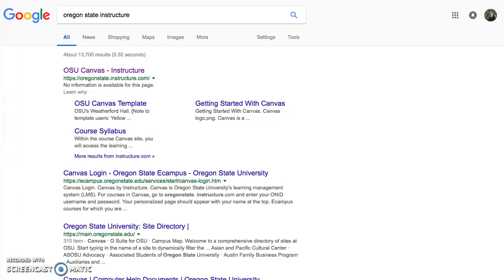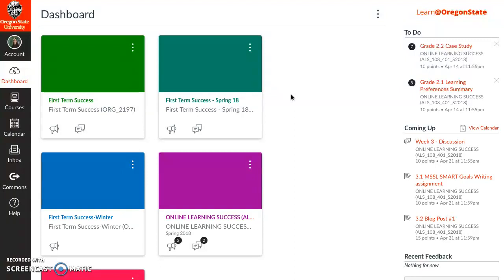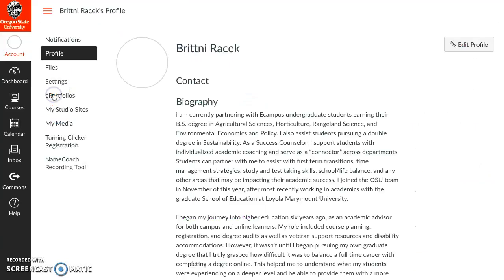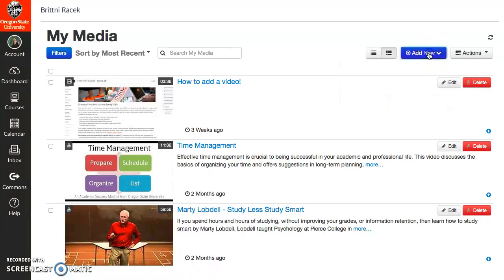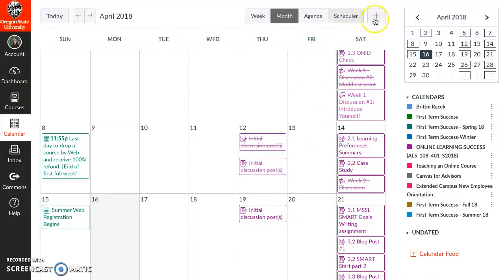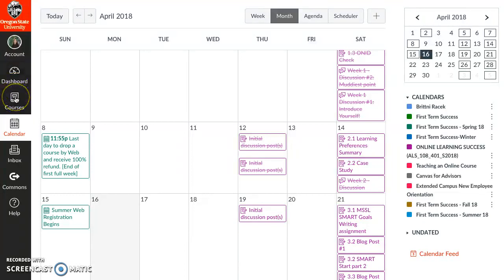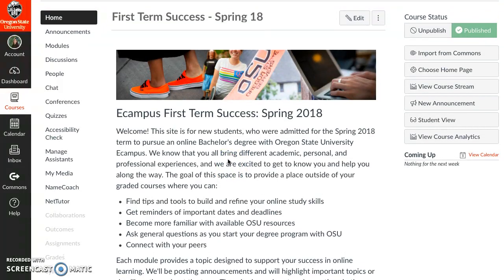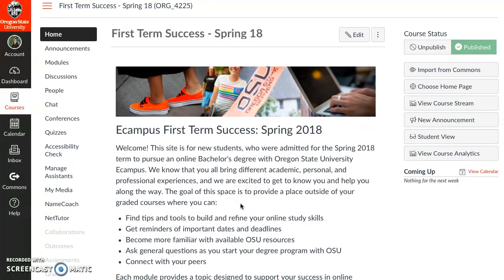Introduction to Canvas, OSU Ecampus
Welcome to Ecampus! This quick tutorial explores how to access the OSU Canvas platform, navigate the dashboard, update your profile, utilize the Calendar tool, and find the course menus.